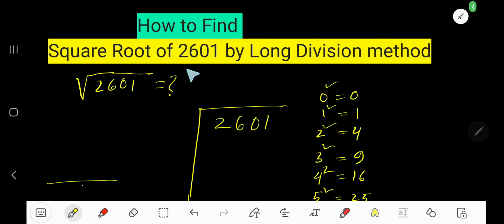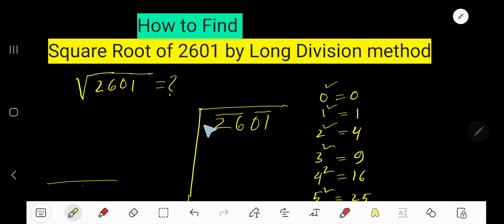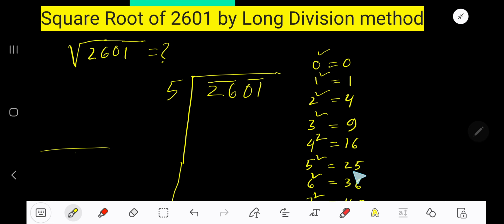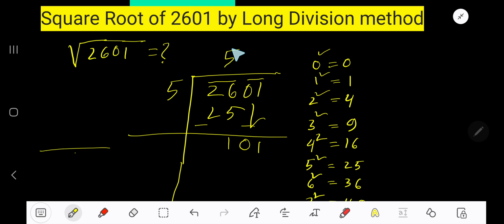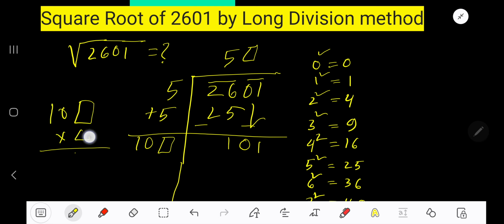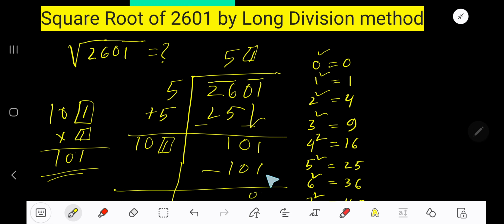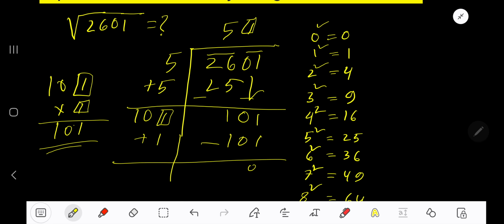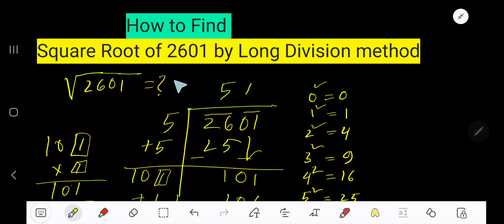How to Find Square Root of 2601 by Long Division Method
Square Root of 2601 by Long Division Method | Step-by-Step Easy Math Solution

Description:
Learn how to find the square root of 2601 using the long division method with a simple step-by-step explanation. This easy math tutorial helps students understand the concept clearly for exams and homework. Perfect for school mathematics practice and competitive exam preparation.